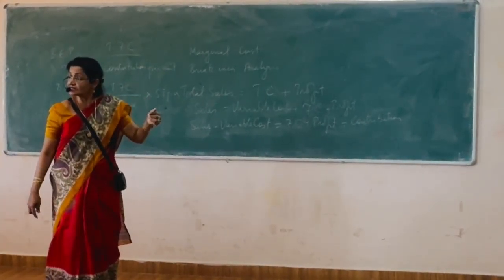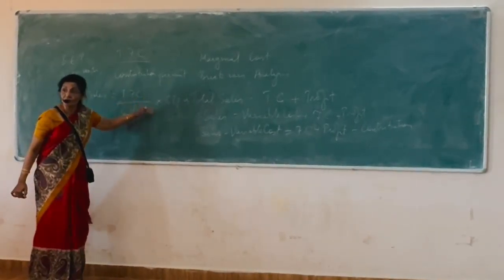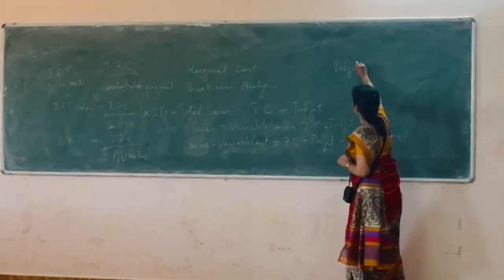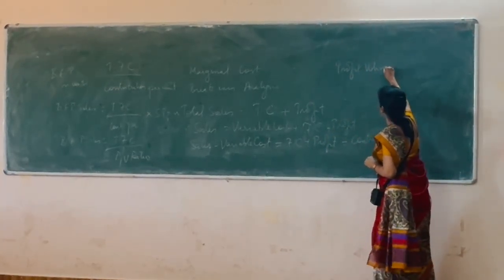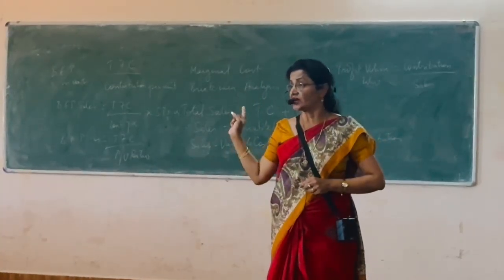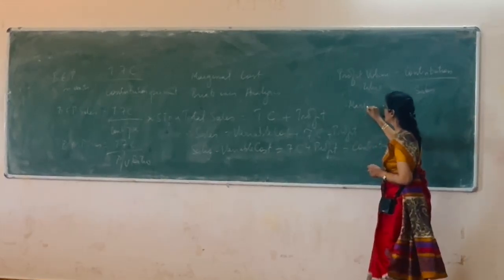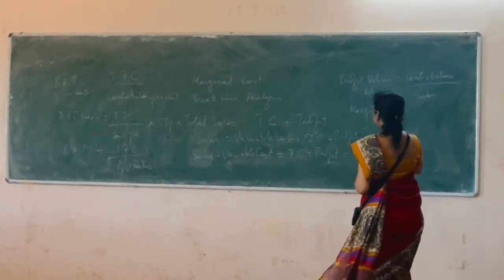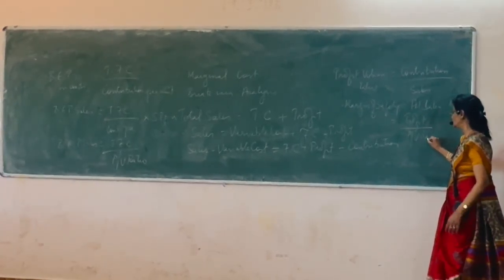Breakeven Analysis Part II